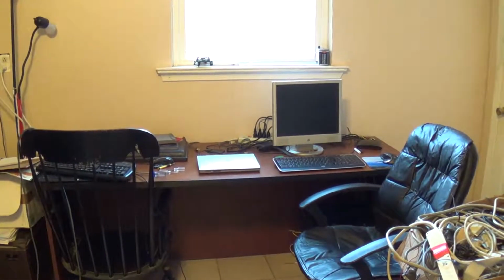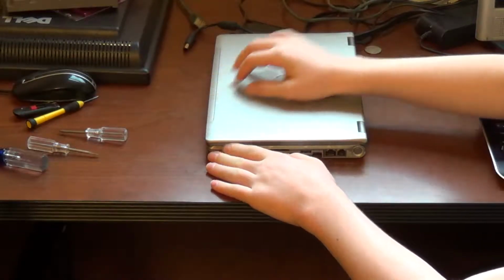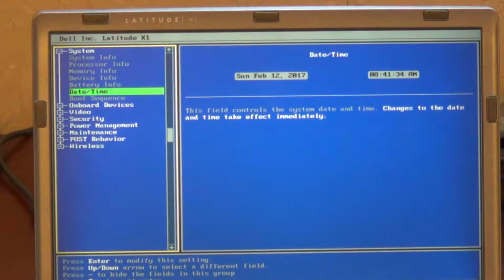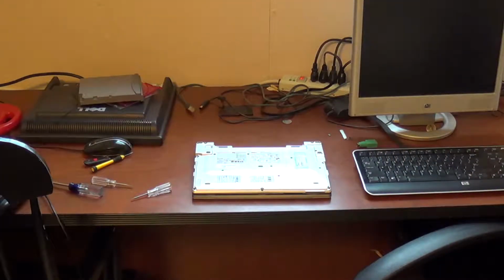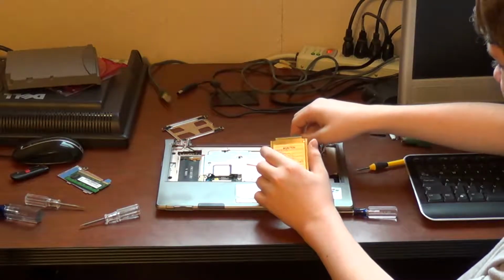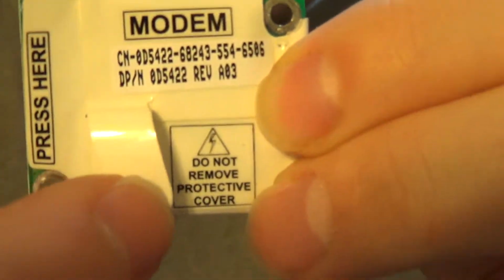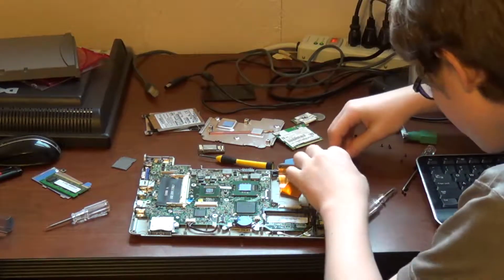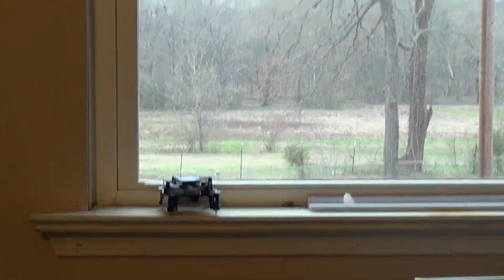Detailed Analysis- Dell Latitude X1 (Old Video- Archived)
This video has been archived. Comments are not moderated. Here, I take a VERY detailed look at the now-destroyed Dell Latitude X1 netbook.